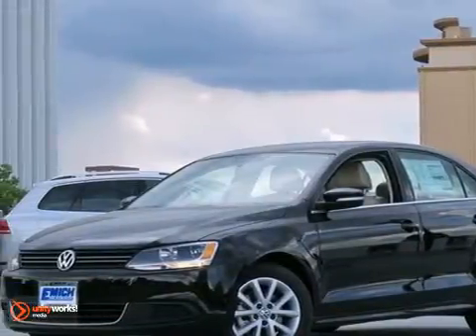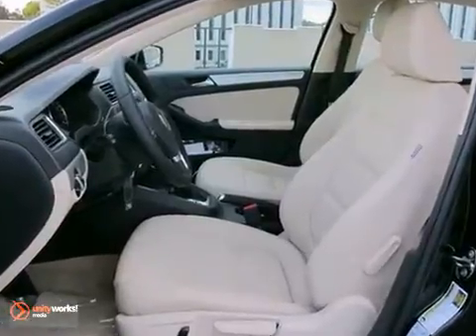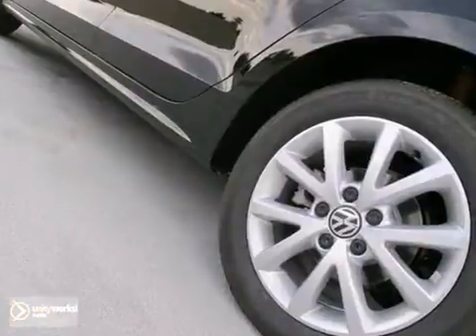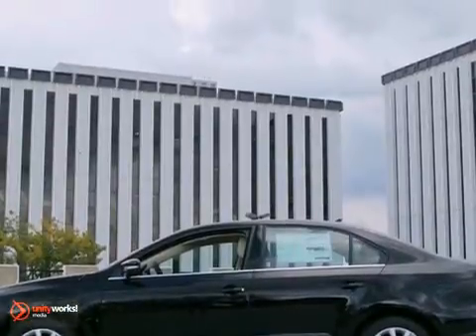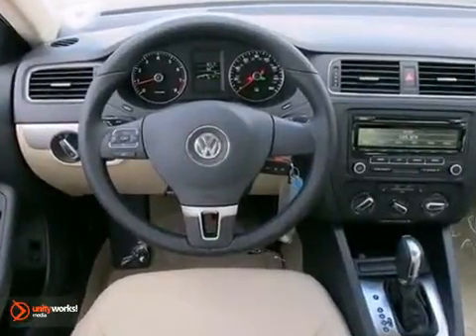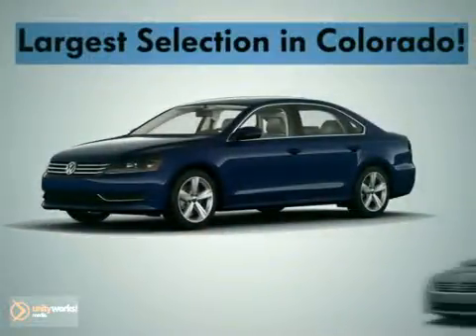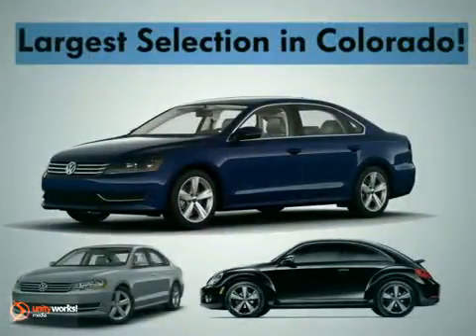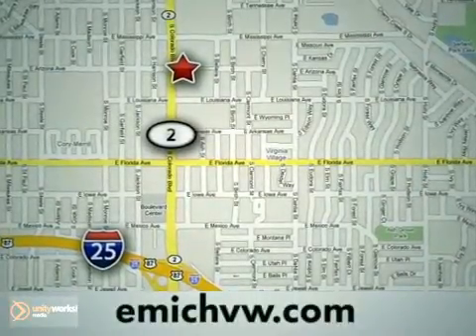2013 Volkswagen Jetta #361567 in Denver Englewood, CO